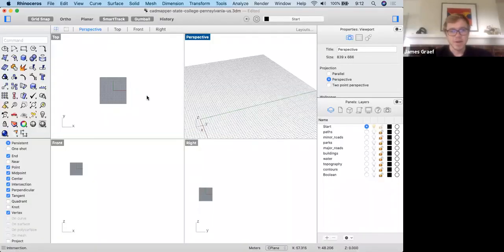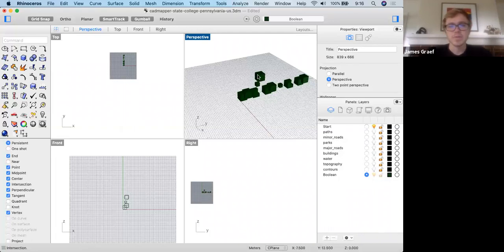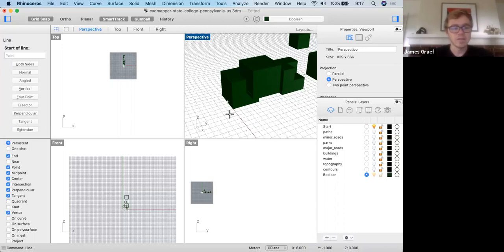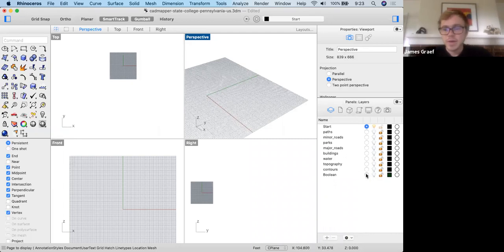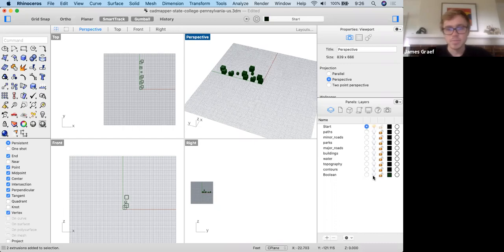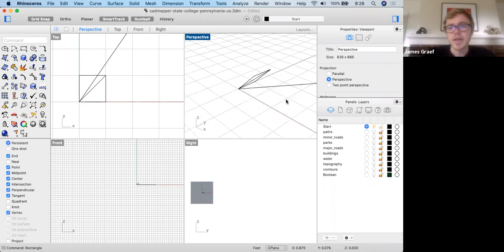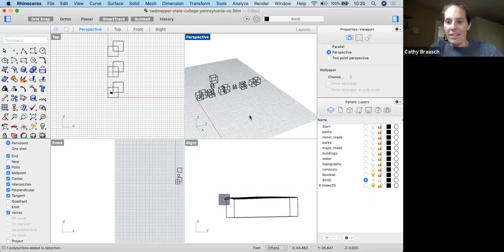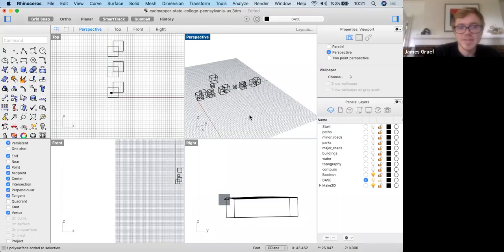Zoom Lecture Series 3: Rhino Workshop - MArch